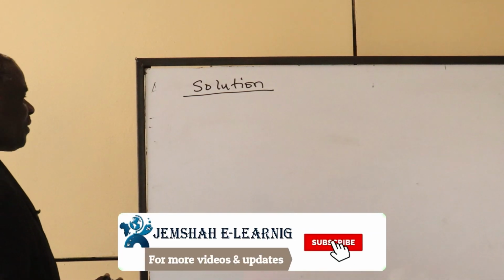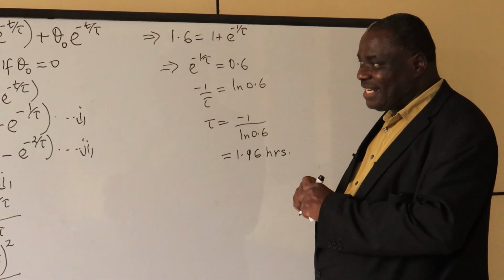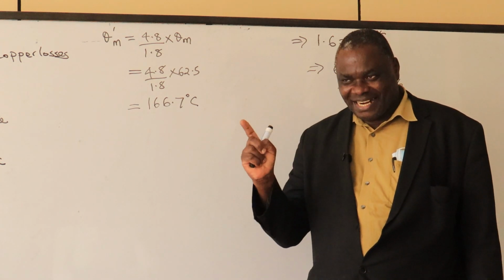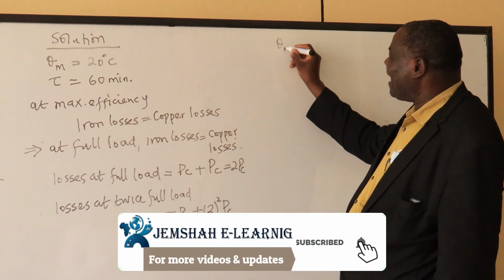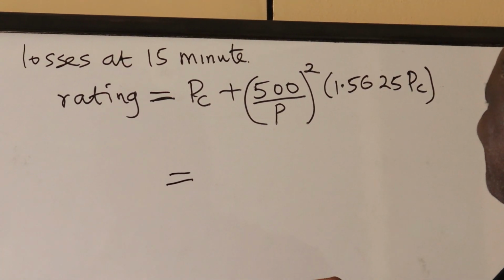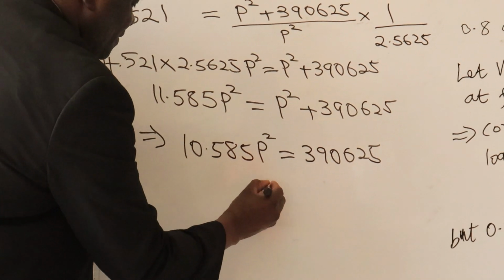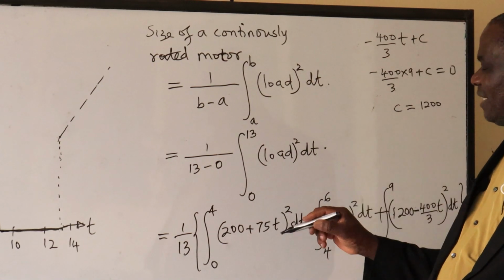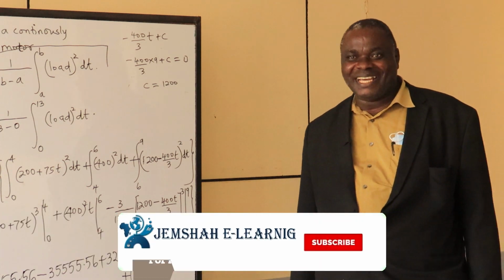EXAMPLES OF ELECTRIC DRIVES / ELECTRIC HEATING